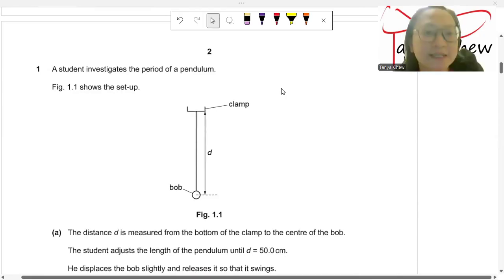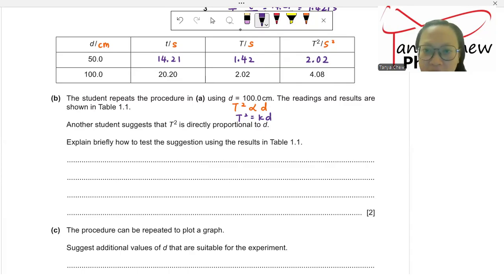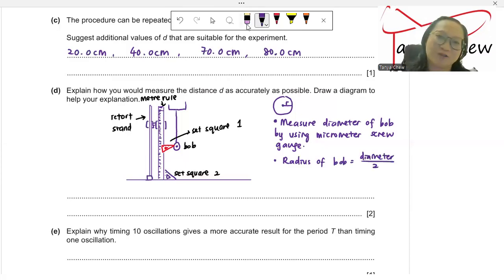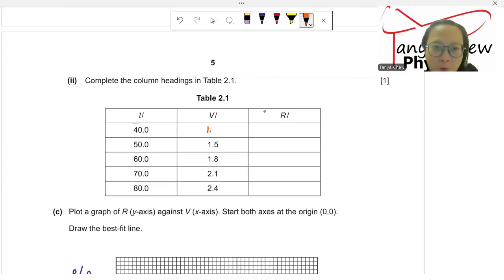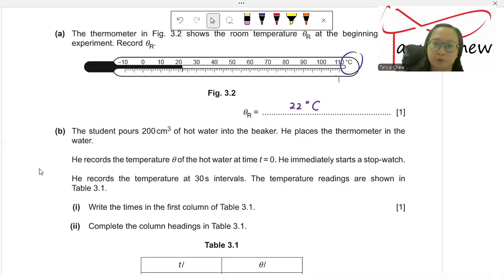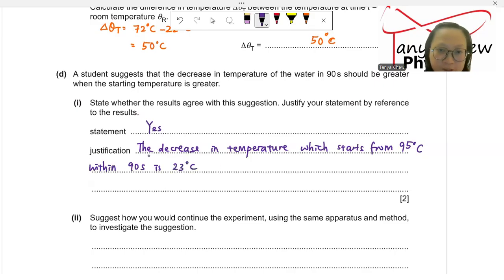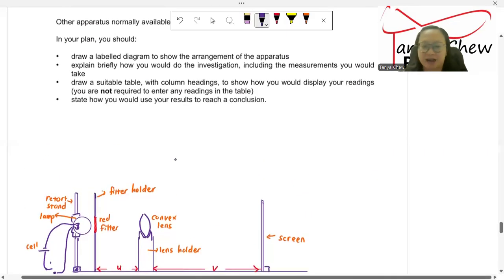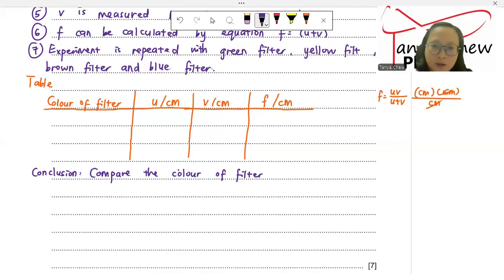A video you will regret NOT watching | IGCSE Physics 0625| O/N 2023| P62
Have you even thought that IGCSE Physics paper 6 could be easier? Well, there are some simple methods discussed to make you deal with your IGCSE Paper 6 as easy as ABCs!